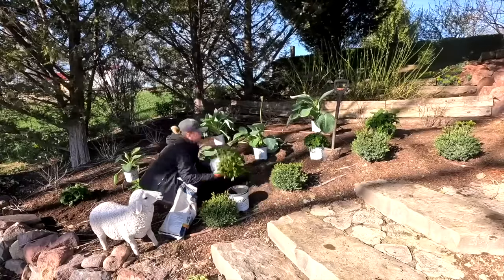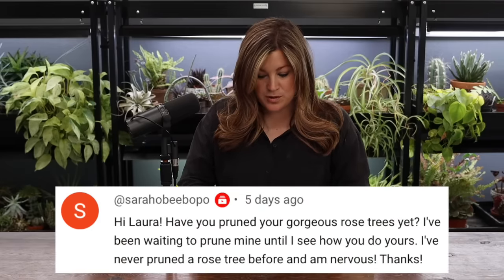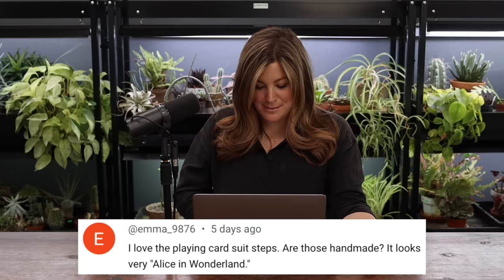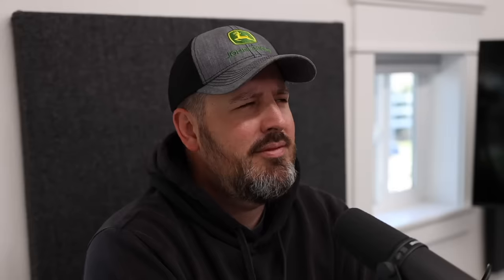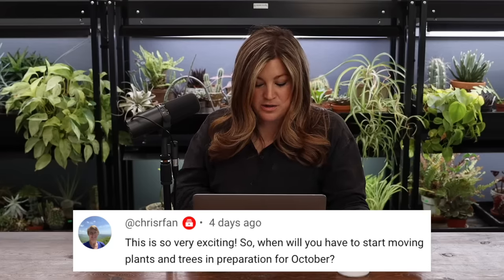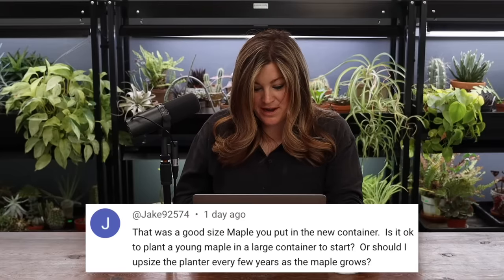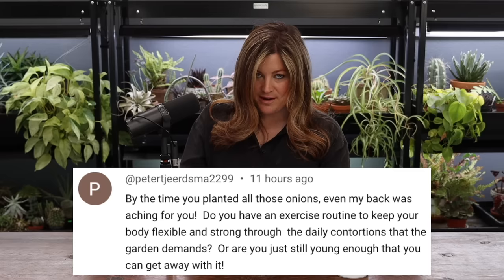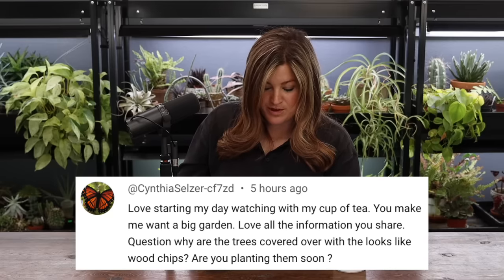Are You Going to Grow the New Glow in the Dark Petunia? // Why No Posts On Facebook? // Recap 🌿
CORRECTION: The new glow in the dark petunia coming to market is apparently crossed with luminescent mushrooms, and not a worm or fish. Just wanted to clear that up. Maybe we will give it a try after all.